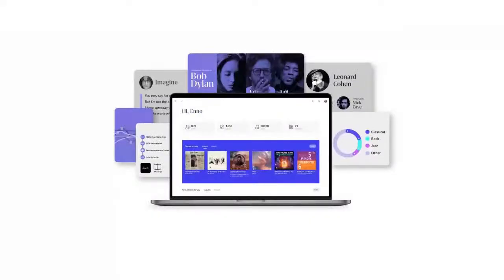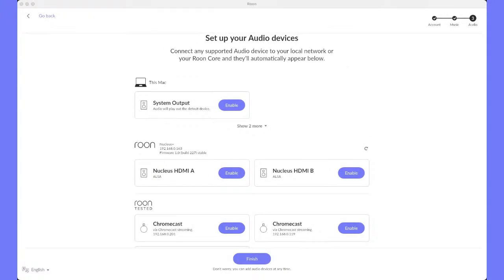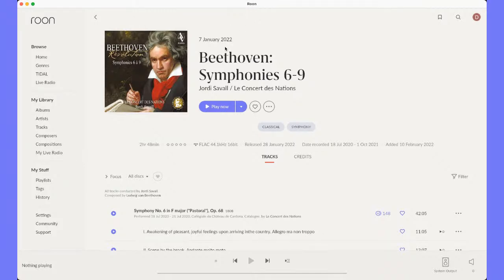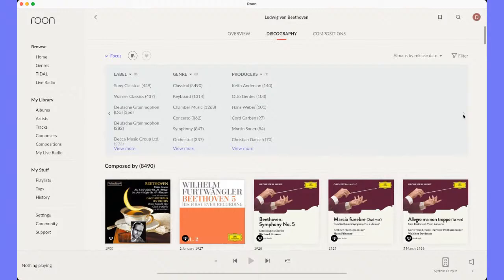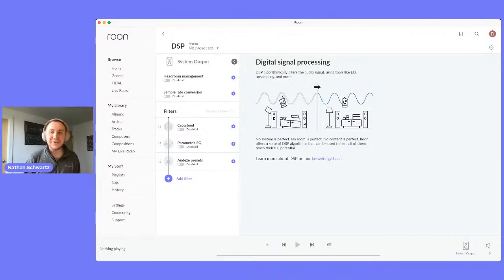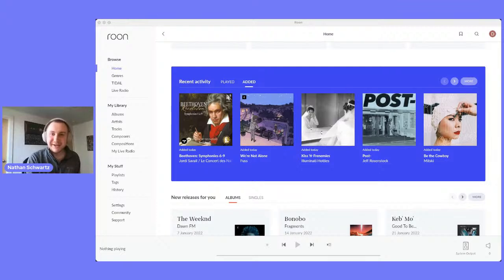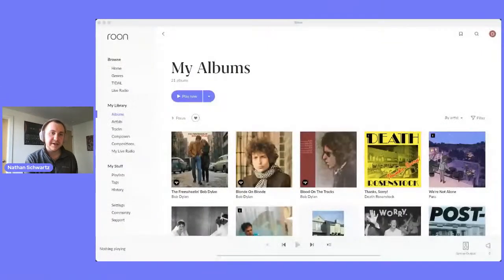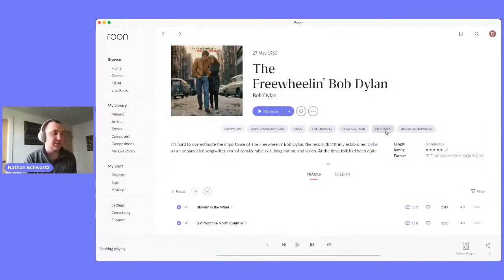Roon Webinar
Join our live webinar to learn how easy it is to get up and running with Roon and how to elevate your music discovery experience to another level.

We’ll cover all of Roon’s exciting features and why thousands of music lovers are using Roon as their go-to music player.